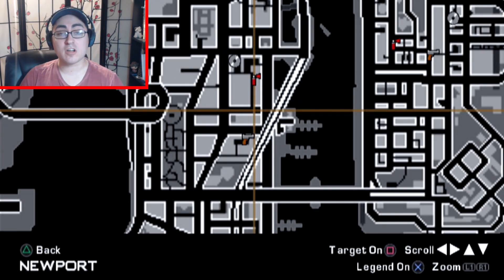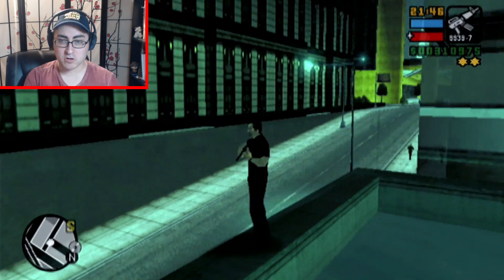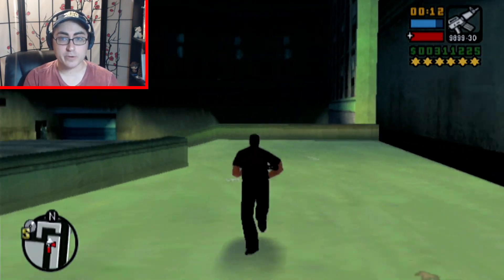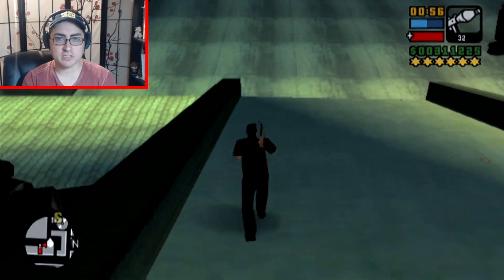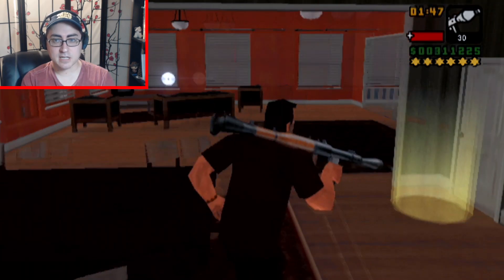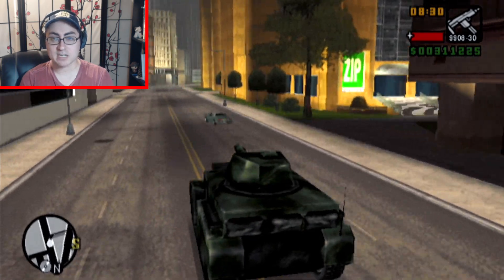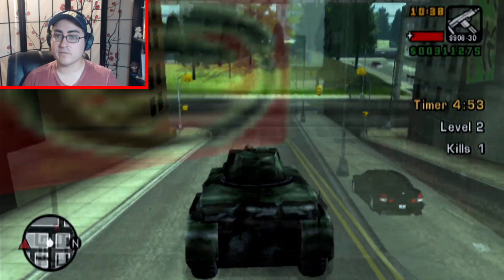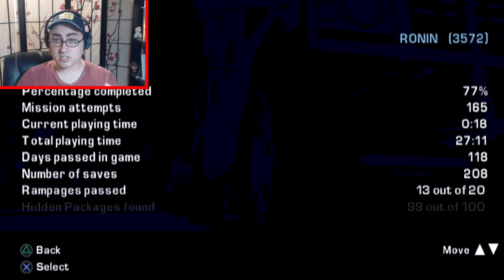Let's Play GTA: Liberty City Stories - 092 - Vigilante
Let's Play Grand Theft Auto: Liberty City Stories with the vehicle side mission, "Vigilante" on the PlayStation 2! This is a more in-depth walkthrough of the entire game from my own playthrough.

In this episode: We FINALLY get to our last vehicle side mission, Vigilante! The strategy I have for this is to get a 6-star wanted level to spawn the army, steal a Rhino, then head to Portland and let loose! You must complete 12 levels to get a boost to your body armor.

Additional Credits:
- Thumbnail art: Google Images or Video Screenshot, edited in Adobe Illustrator
- Intro video: Edits by me via Adobe Premiere Pro CC
- Intro and Outro music: Grand Theft Auto: Liberty City Stories main theme
- Trivia: GTA.wikia.com